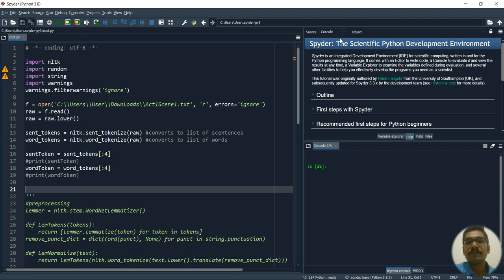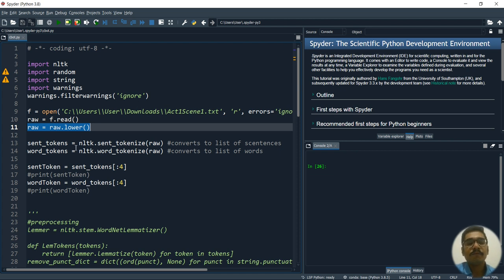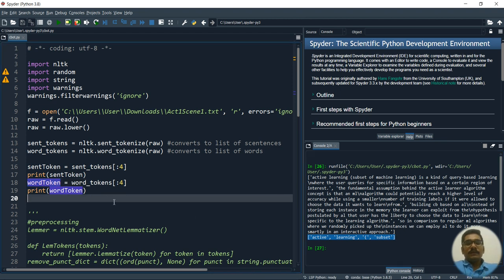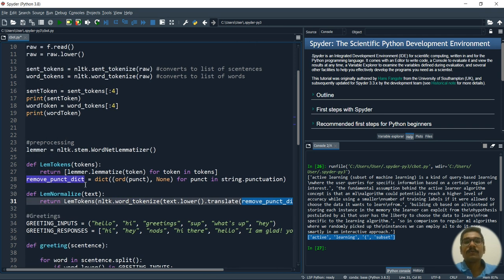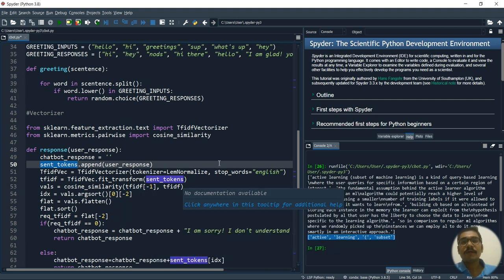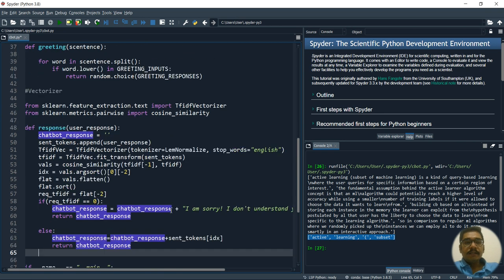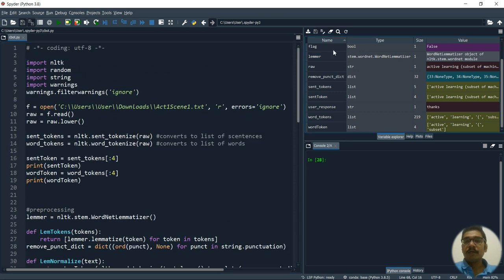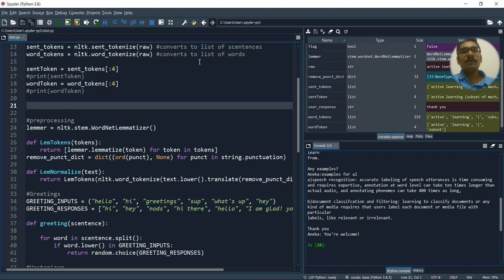Build a ChatBot using NLTK | NLP | Spyder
A chatbot is a software application used to conduct an online chat conversation via text or text-to-speech in place of providing direct contact with a live human agent.